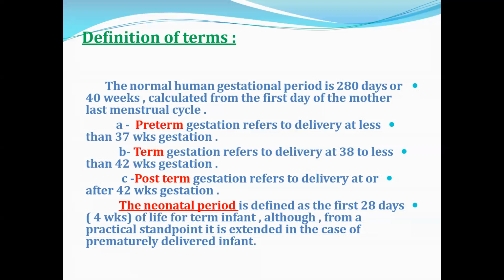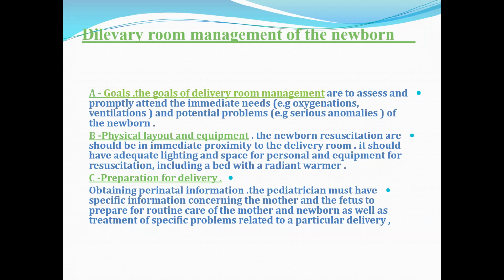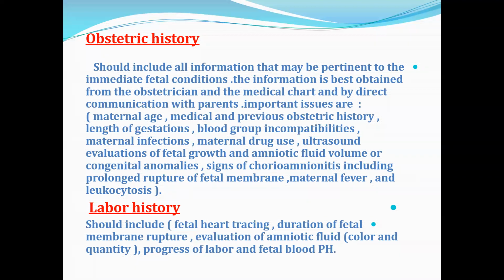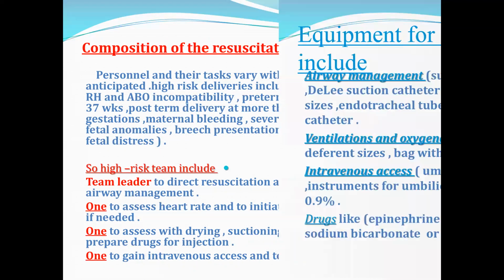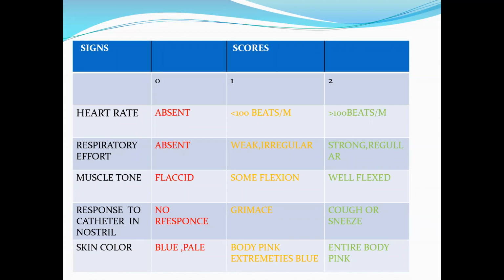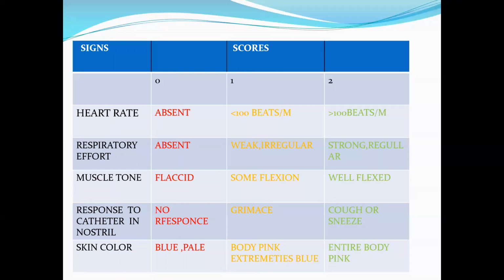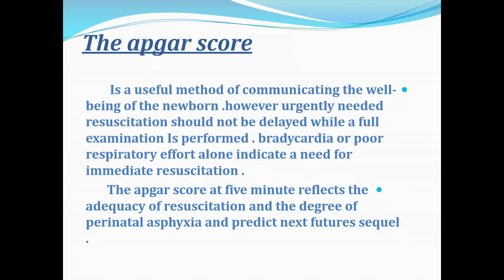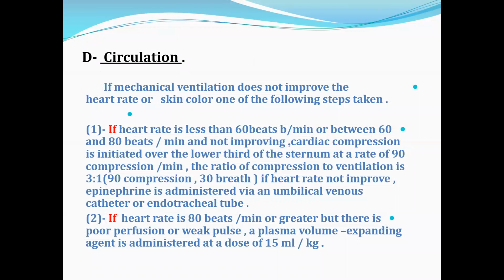Pediatrics - Neonatology. Part 1 / د. عدنان الركابي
Pediatrics - Neonatology. Part 1
جامعة ذي قار - كلية الطب / المرحلة الخامسة
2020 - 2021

تم تقديم من قبل:
الدكتور عدنان الركابي
تدريسي في كلية الطب - جامعة ذي قار
Presented by:
D. Adnan Al-Rekaby